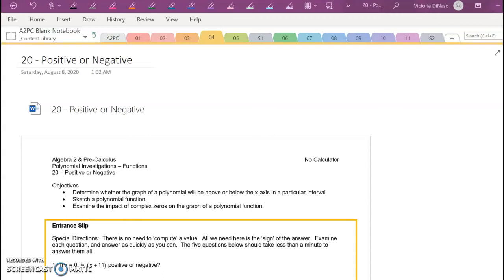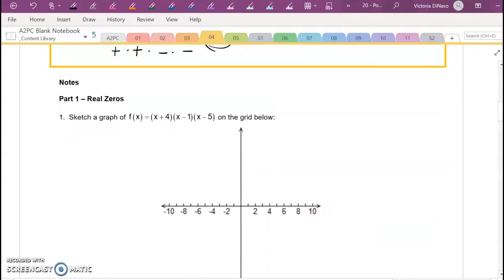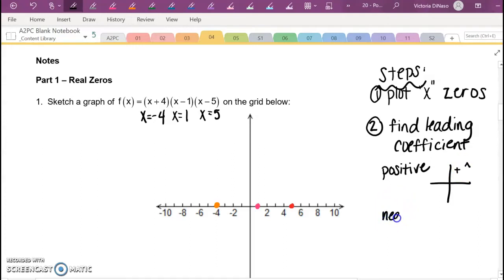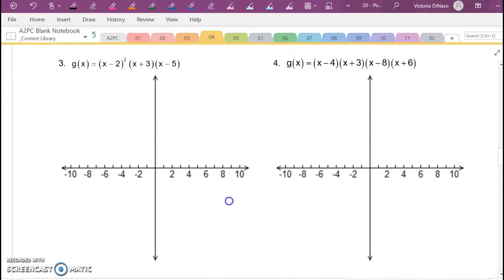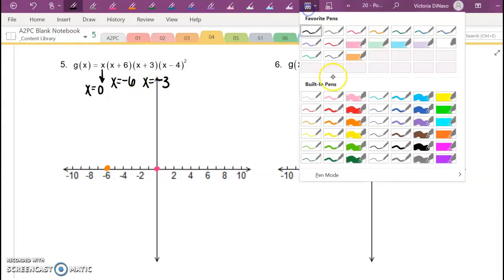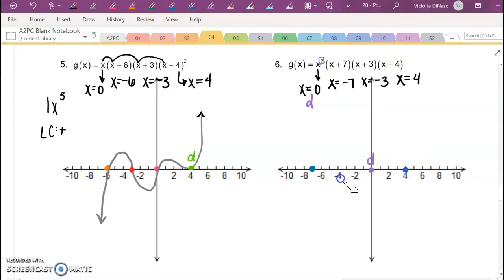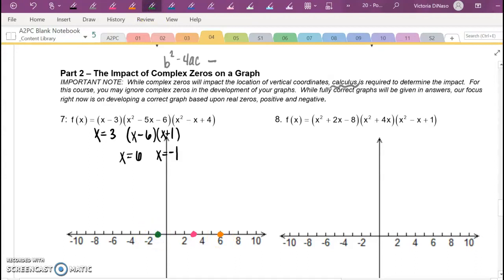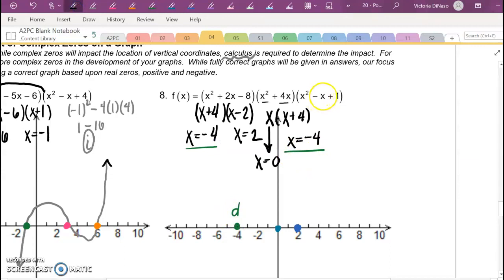A2PC 20: Positive & Negative